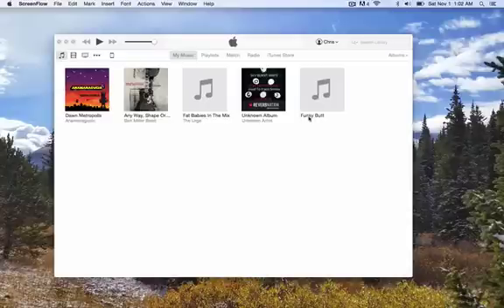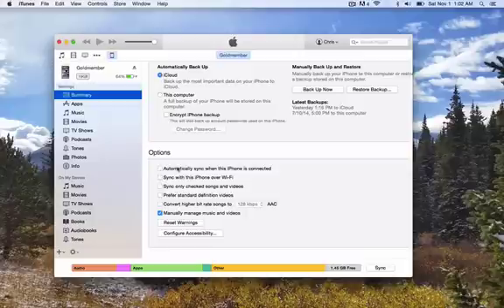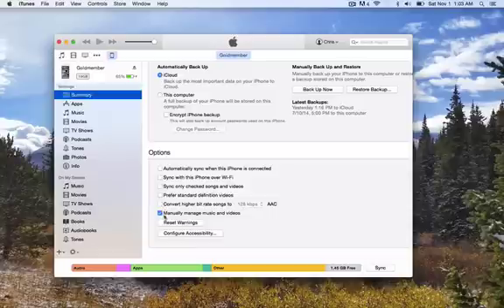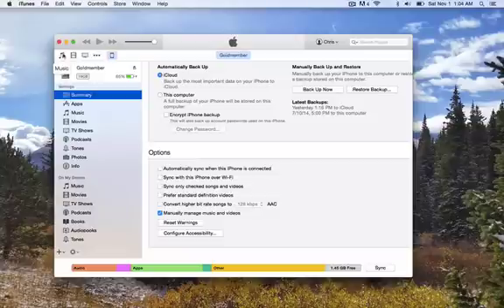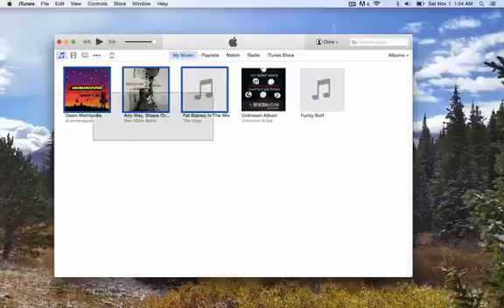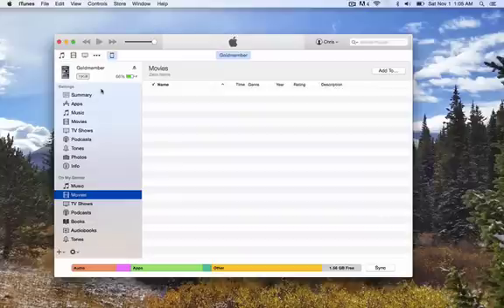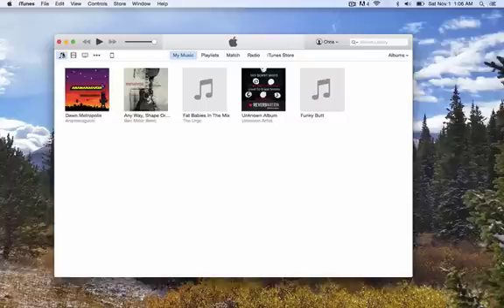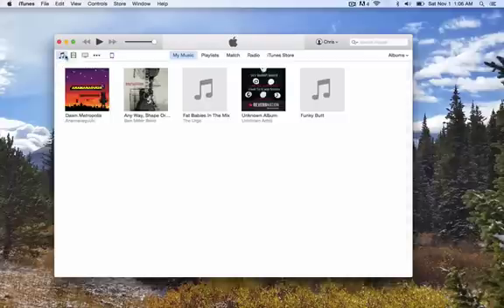How to Manually Add and Remove Music and Movies from An iPhone or iPad Using iTunes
This iTunes tutorial shows you how to manually add songs and video to your iPhone or iPad without it trying to sync your entire library. This is useful if you have a large iTunes library or just want to pick and choose certain media for your iDevice.